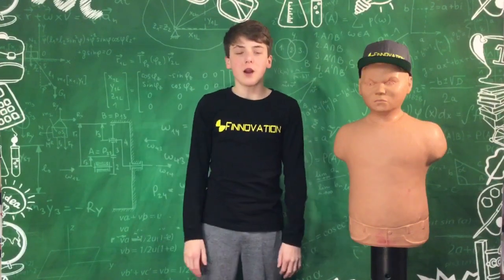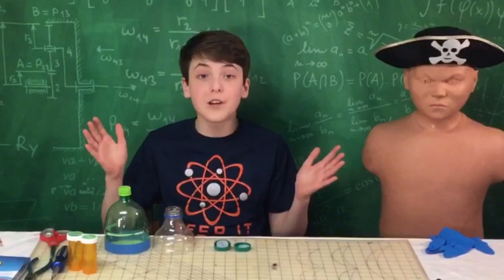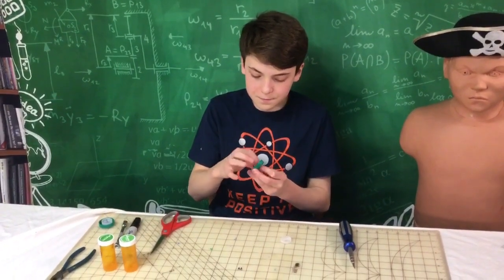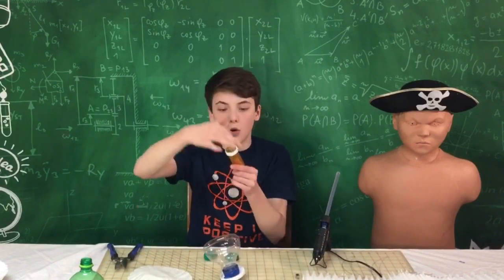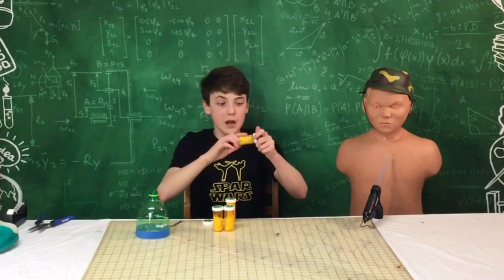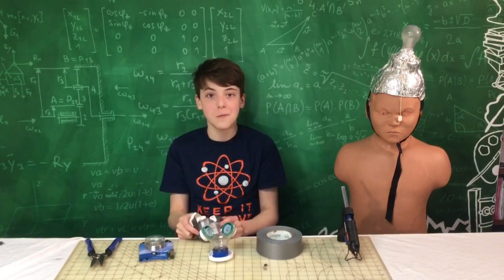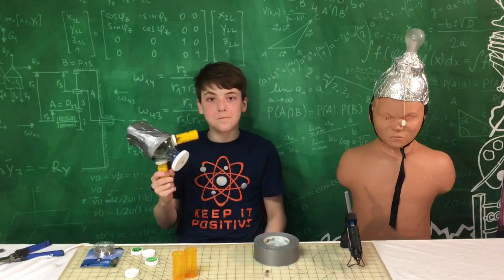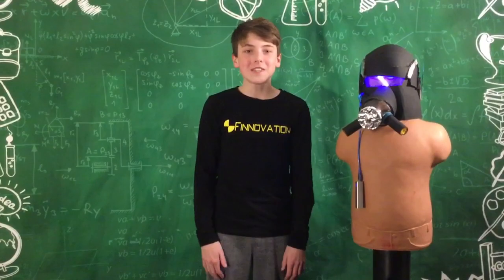Making a DIY epic Mask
Today Finn will make a basic functional gas mask with working one way valves.  He will then light and decorate the mask.  It was a long but fun project. ▬▬▬▬▬▬▬▬▬▬▬▬▬▬▬▬▬▬▬▬▬▬▬▬▬